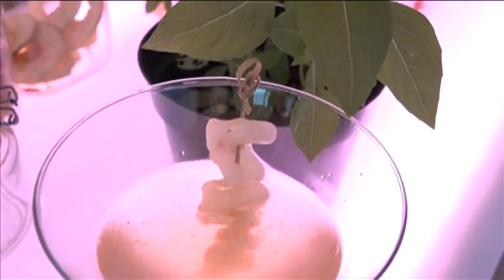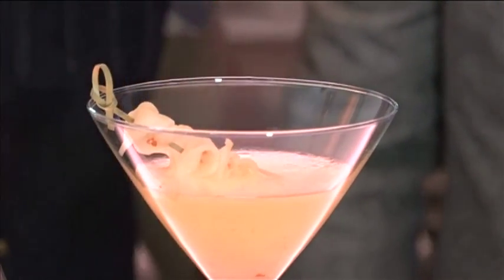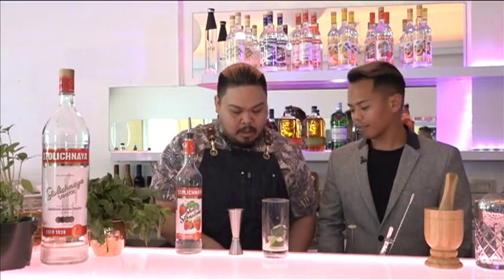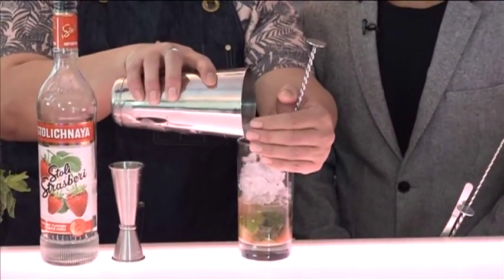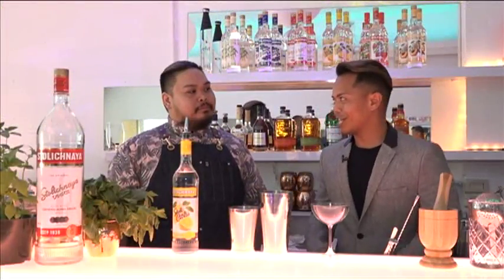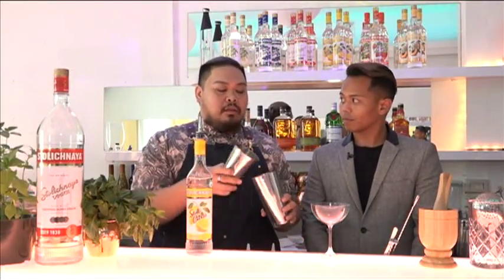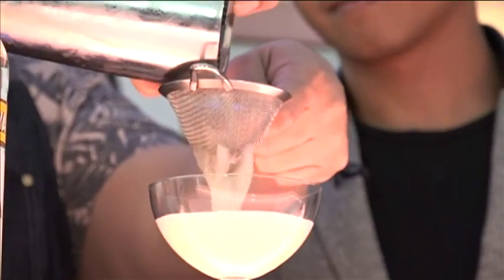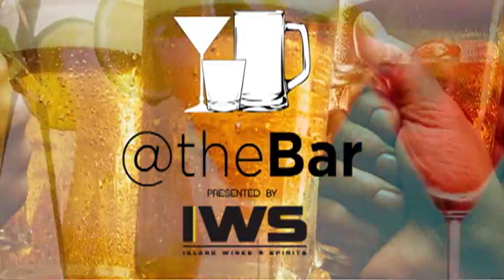At the Bar: Nick gets a lesson on mixing drinks from Jun at Drop